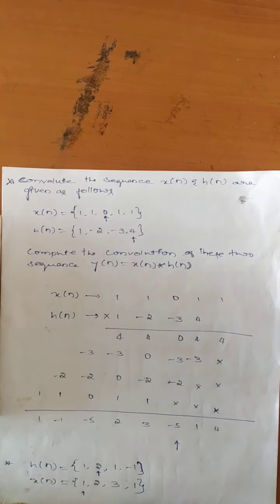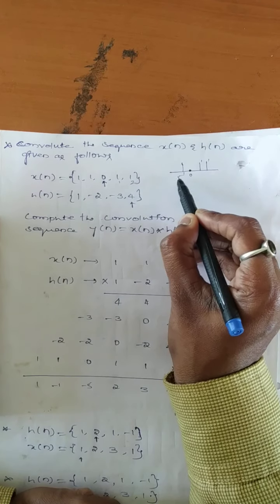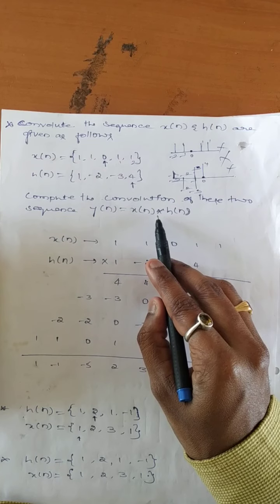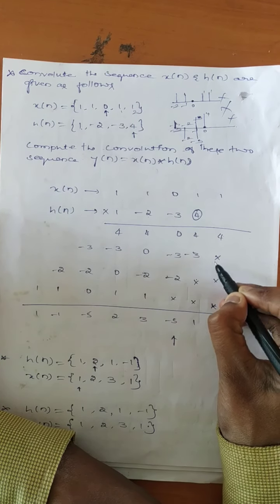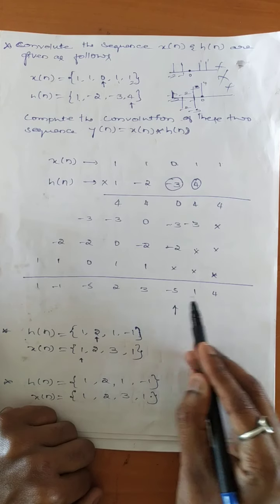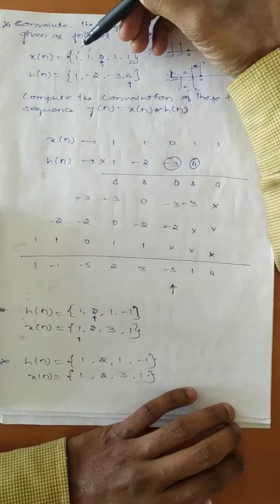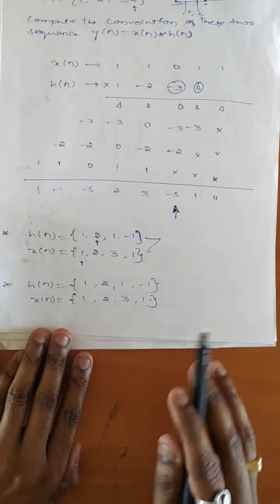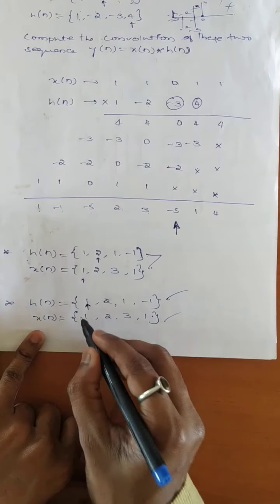Signals and Systems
Convolution Sum